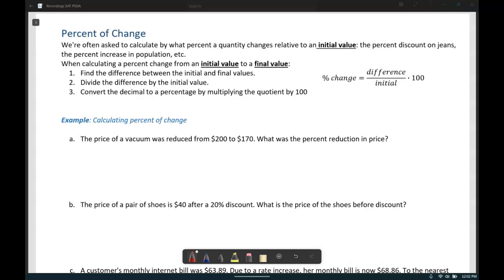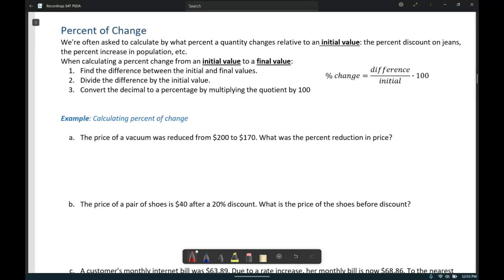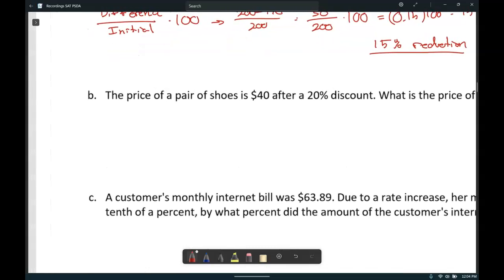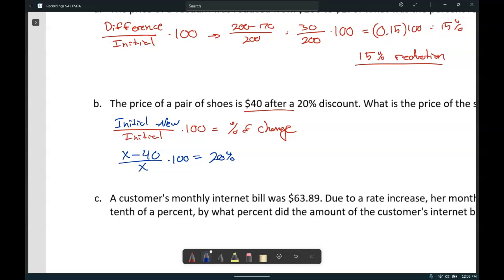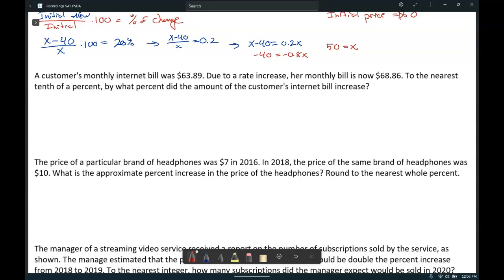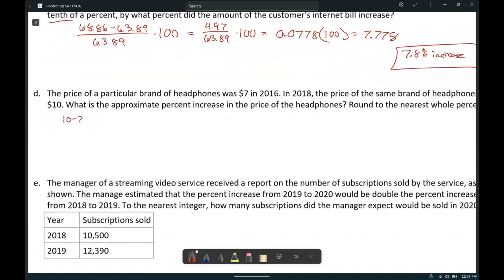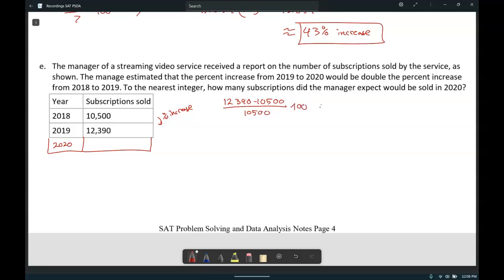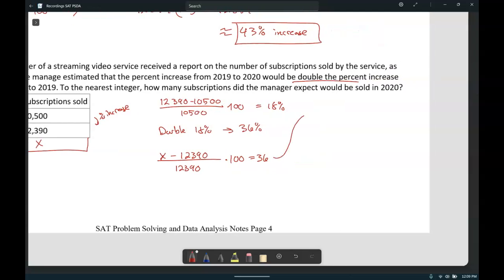MCR SAT Problem Solving Lesson 02.2 - Percent of Change